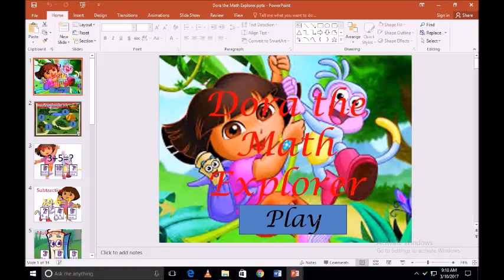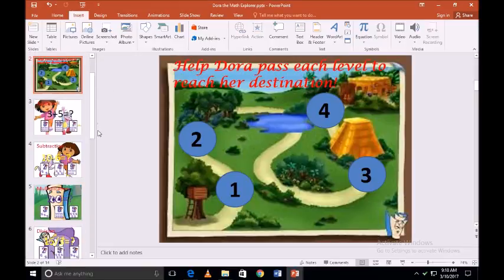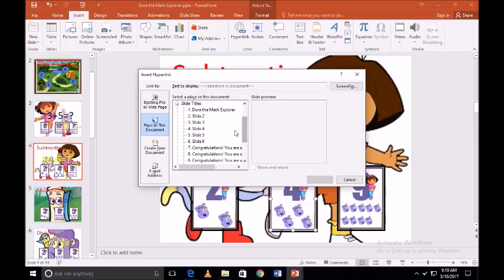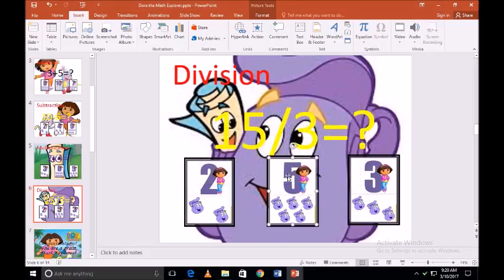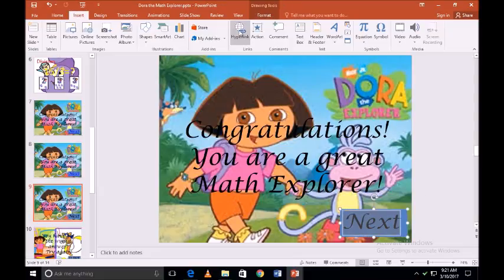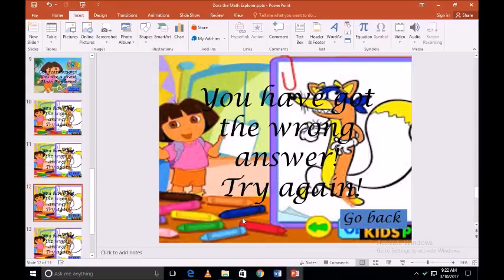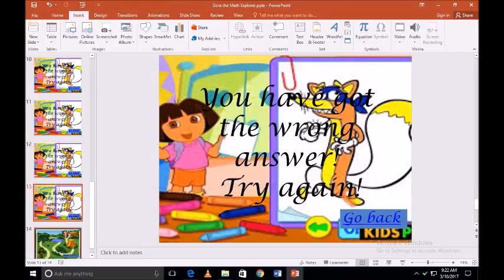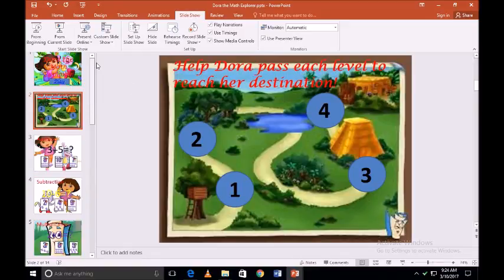Tutorial How to Create a Simple Kiddie Game using Powerpoint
A tutorial in making a simple kiddie game entitled Dora the Math Explorer in MS Powerpoint